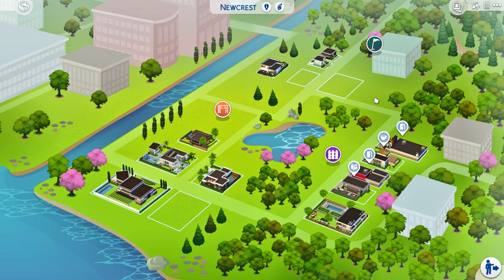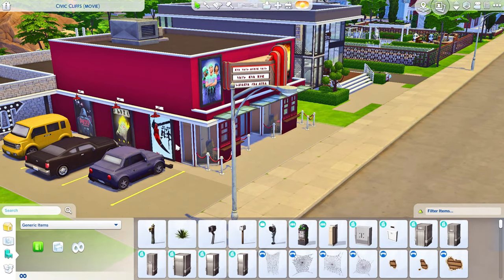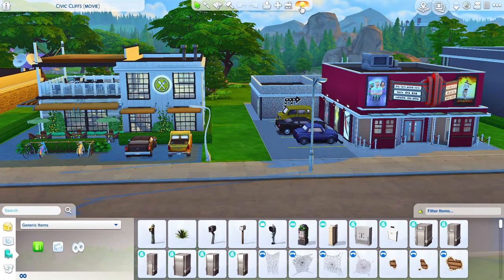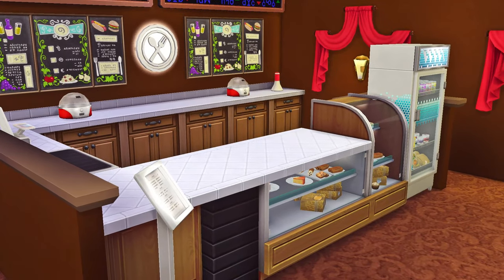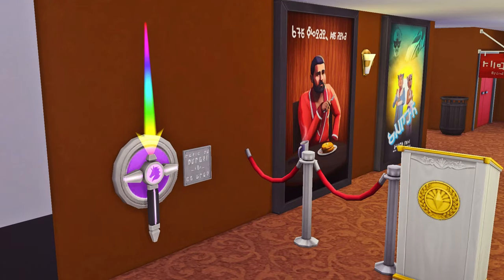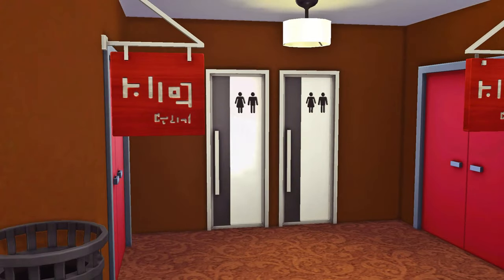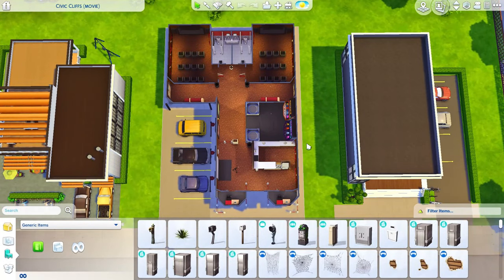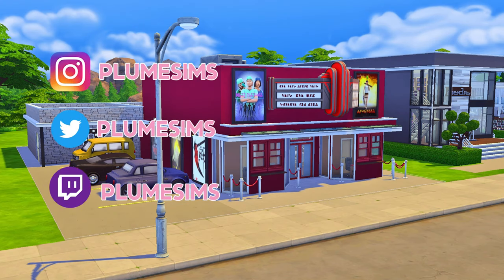Building Newcrest #5 | Movie Mod | NO CC | Sims 4 | PlumeSims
💚💚OPEN ME!💚💚

Welcome to another build in my buildingnewcrest series! So, on a Twitter poll, 'modern' won to be the chosen build style for this series!

Today we are visiting our 5th lot in the series and it's the Newcrest Movie theater! This is on the 30x20 "Civic Cliffs" lot in the Ridgeline Drive neighborhood.

Be kind, love each other and I'll see y'all on the next one!

-Plume

💚💚FAQ💚💚
Editing Software: Filmora
Video Capture: GeForce Experience
Mic: Fifine Metal Condenser Recording Microphone K669B (Amazon)
Pop Filter: Aokeo Professional Microphone Pop Filter (Amazon)

This video is not sponsored in any way and all opinions are my own.